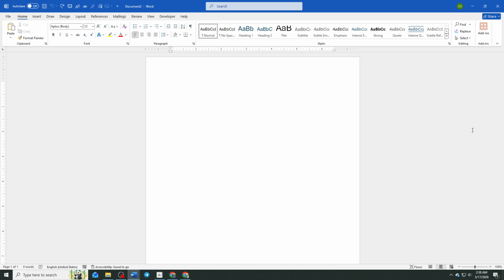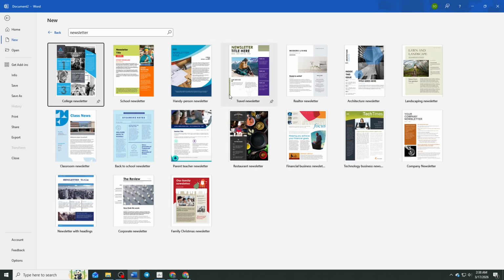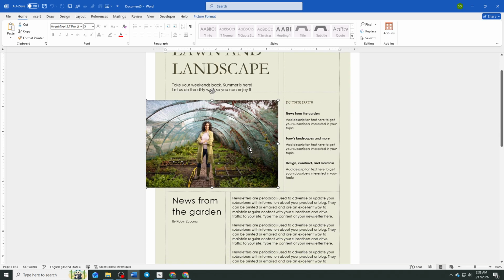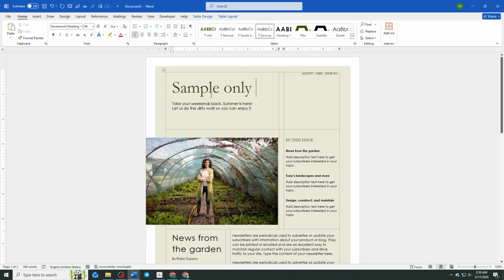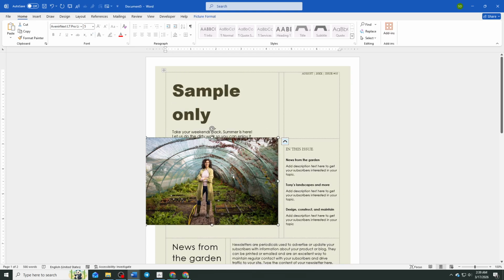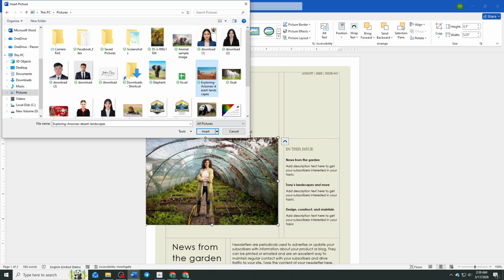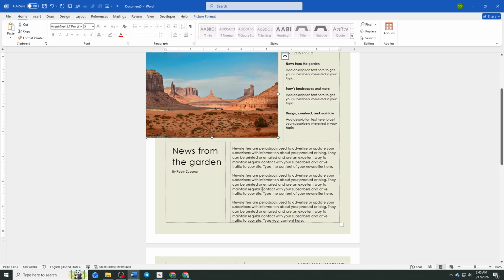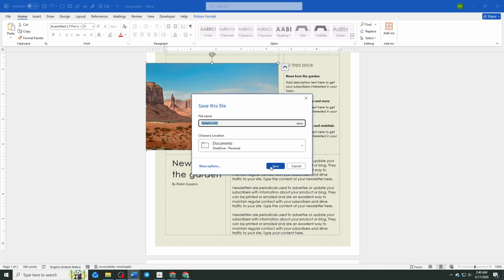How To Make A Stunning Newsletter in Microsoft Word Step By Step Guide [2026]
Are you ready to transform your ideas into a beautifully designed newsletter? In this comprehensive video, we guide you through the entire process of creating a stunning newsletter using Microsoft Word. From selecting the right templates to adding engaging content and graphics, every step is covered to ensure your final product looks professional and eye-catching!

By the end of this tutorial, you'll have all the skills you need to design newsletters that captivate your audience. Let's get started on your newsletter journey!